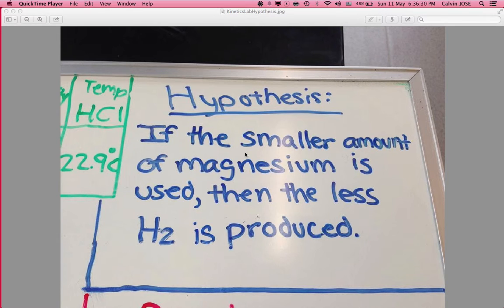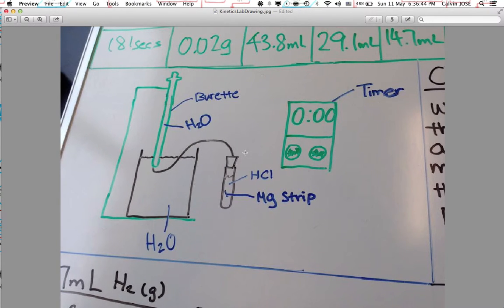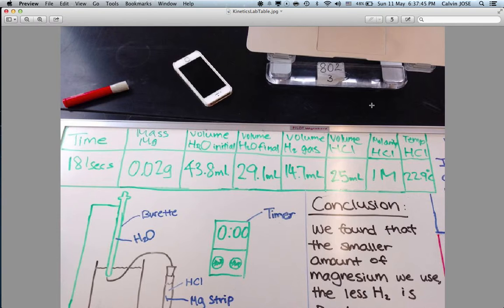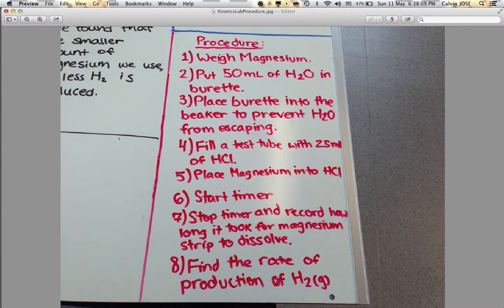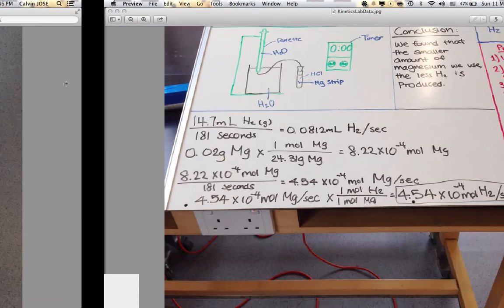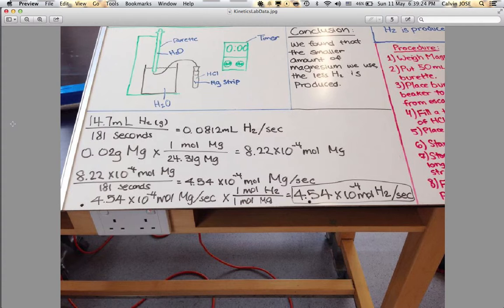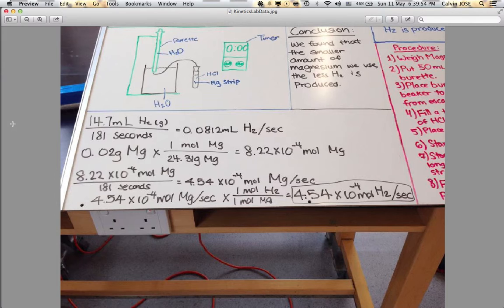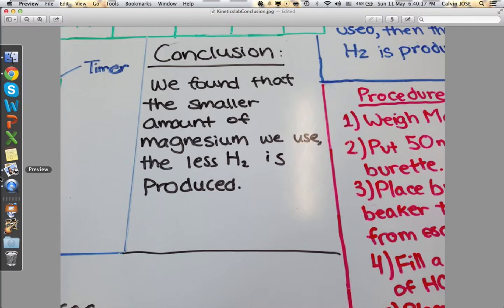Kinetics Lab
By Calvin Jose, Chloe Kwan, Christopher Lau